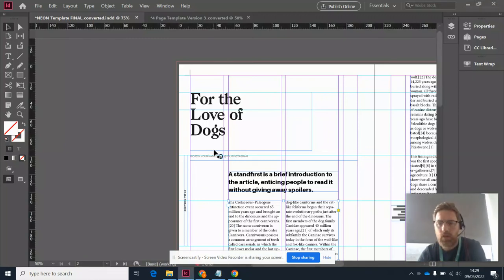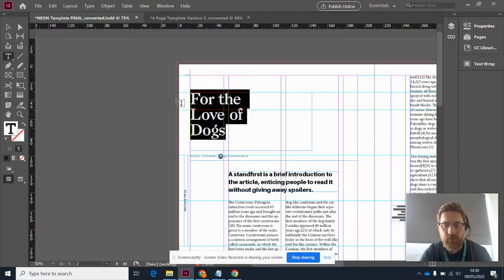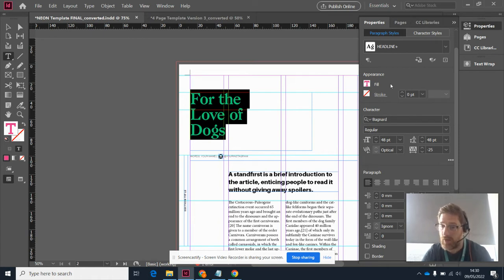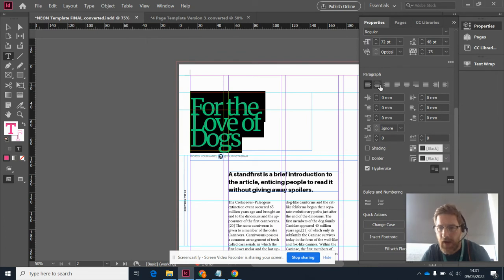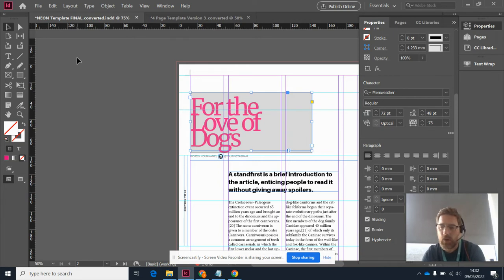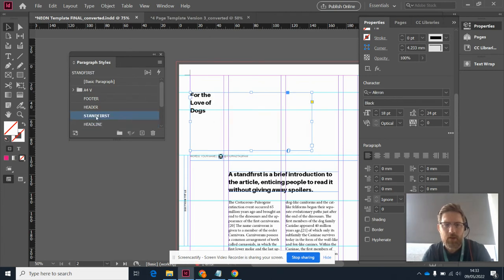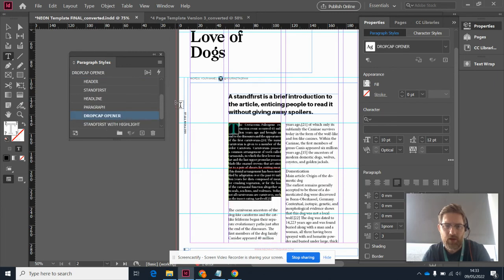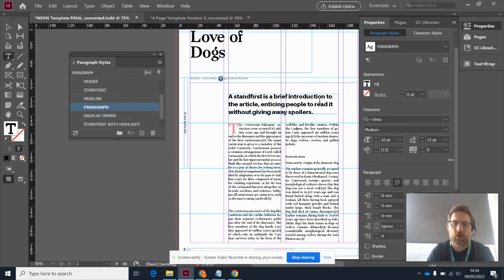InDesign 10: Changing the appearance of text, using paragraph styles